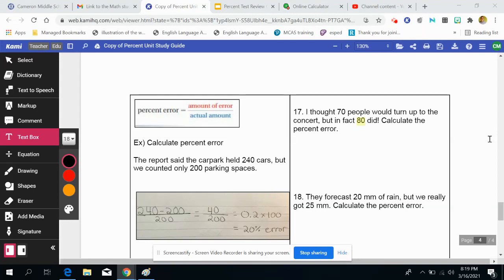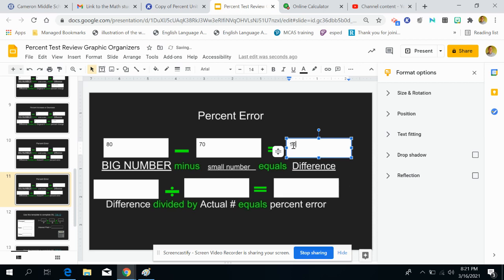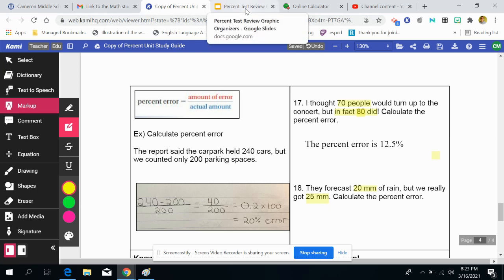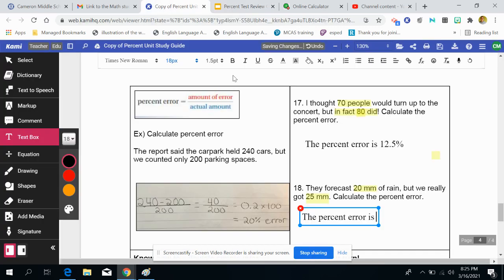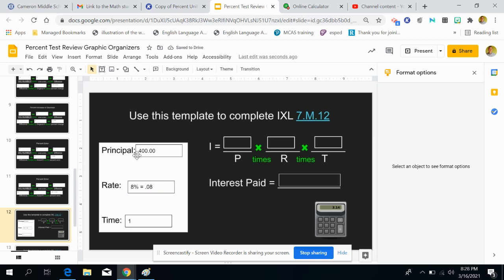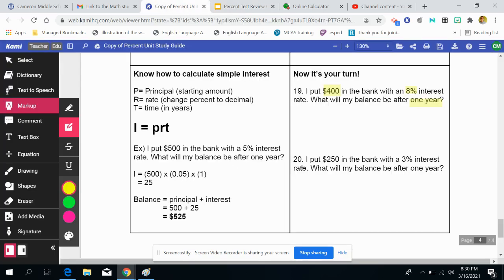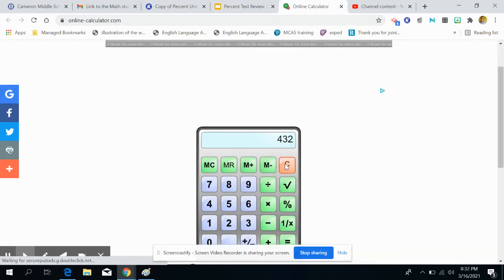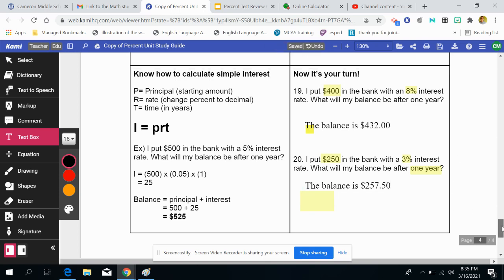Perecent Study Guide 17-20